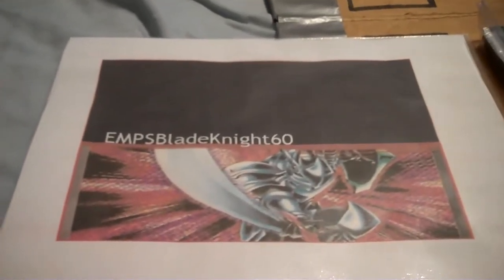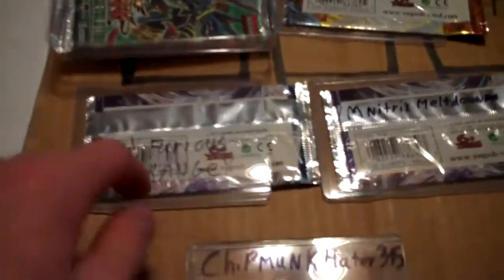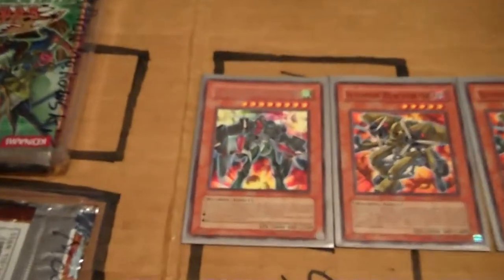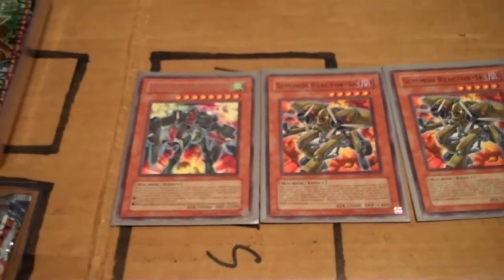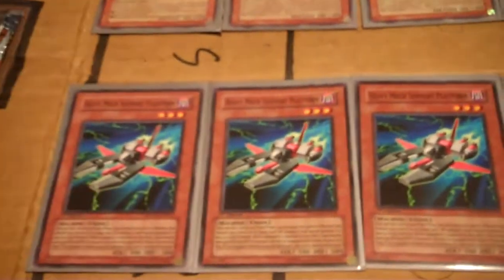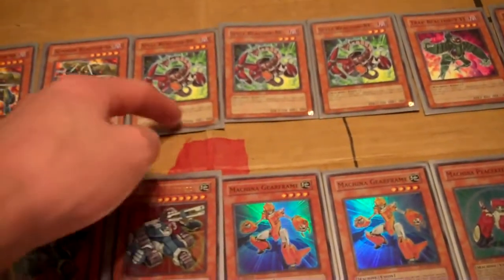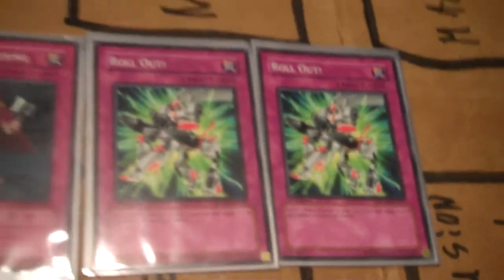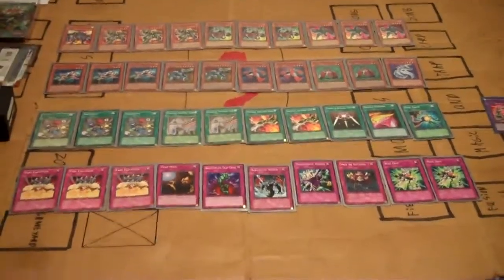Deck Box Zone Dark Mec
it's thursday do you know where your deck box zone is. well i hope you do because it is right here you really need your eyes checked if you missed that